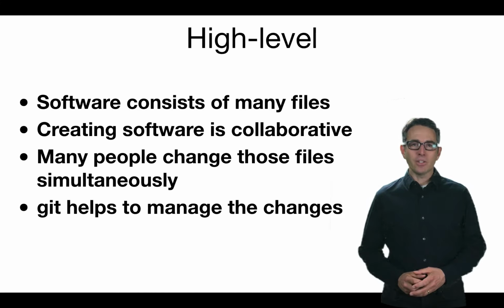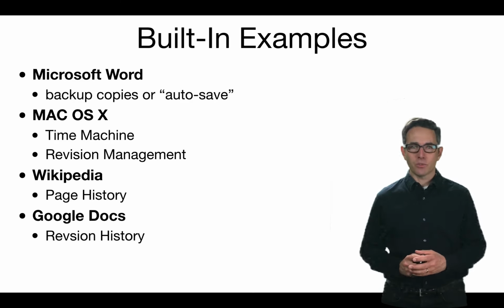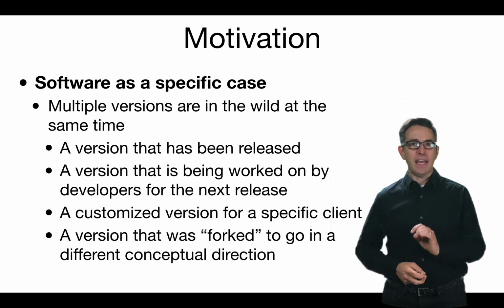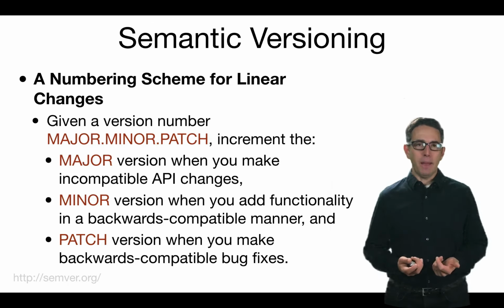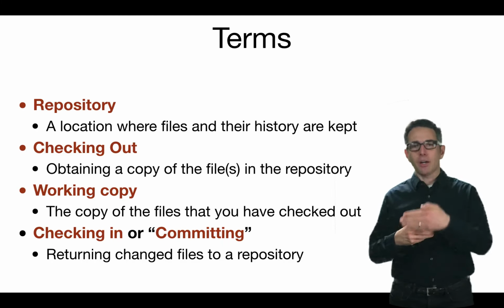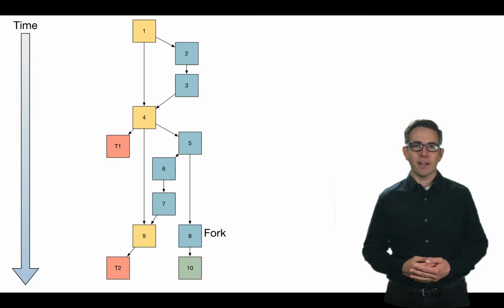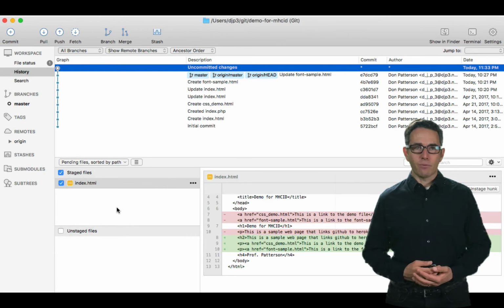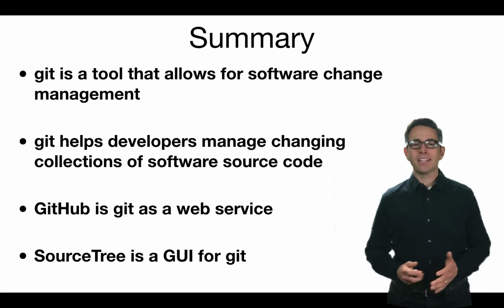Introduction to Source Code Management, git and SourceTree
In this video Prof. Patterson introduces the concept of source code management.  Collaborative software projects inevitably require many people to edit collections of files at the same time.  Keeping track of the edits, managing versions and making sure that dependencies in the software are coherent is hard.  SCM systems help to do this.  git, as an example of SCM, is introduced.   SourceTree is introduced as a GUI for interfacing a local git repository with GitHub